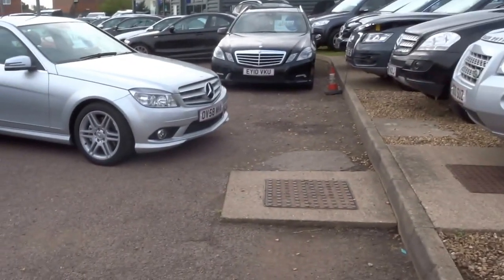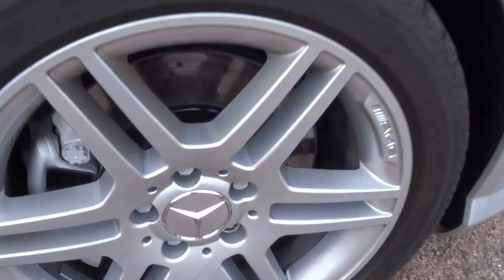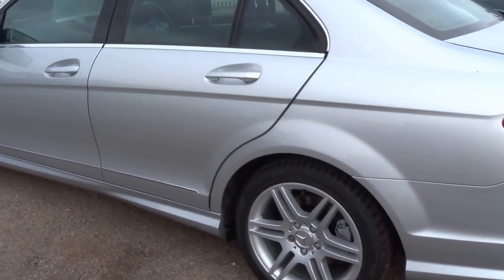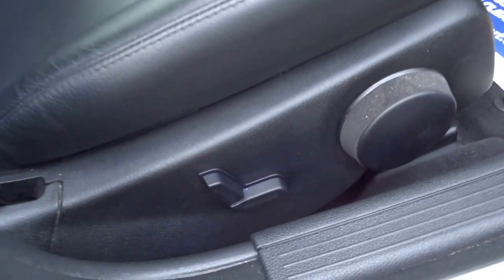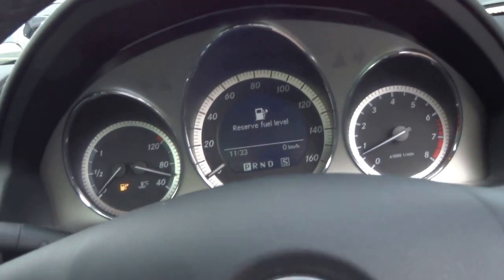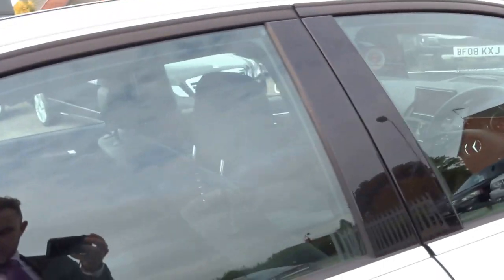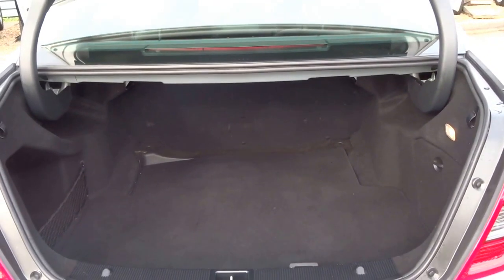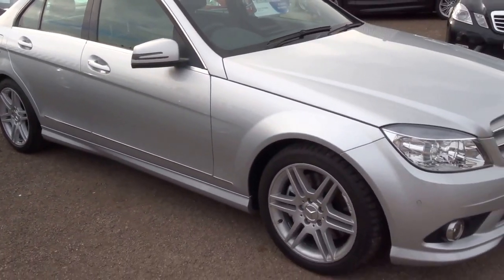Country Car Barford Warwickshire Mercedes C Class 280 Sport